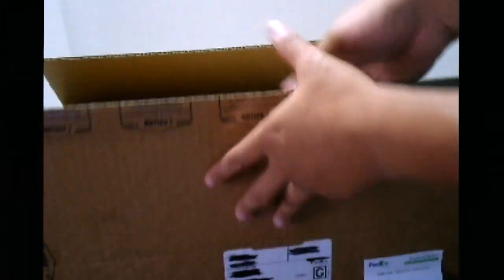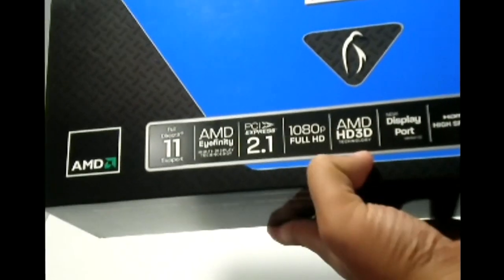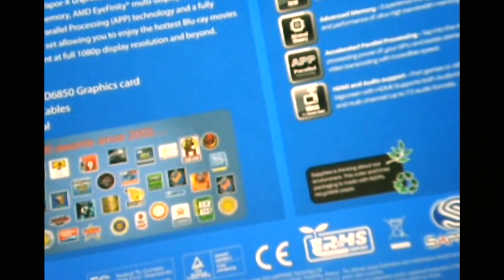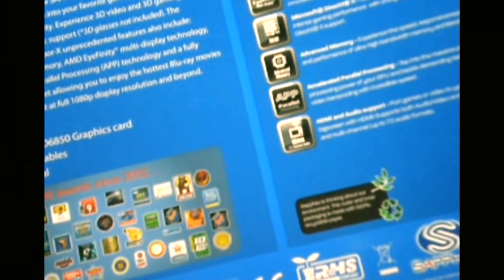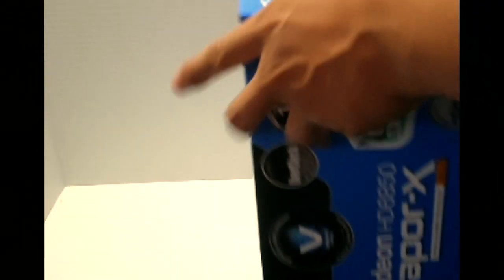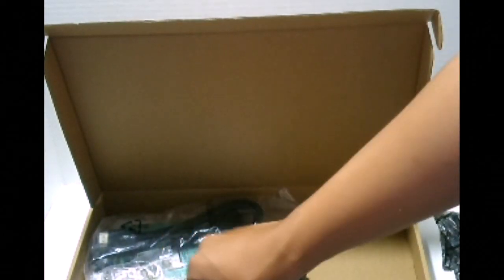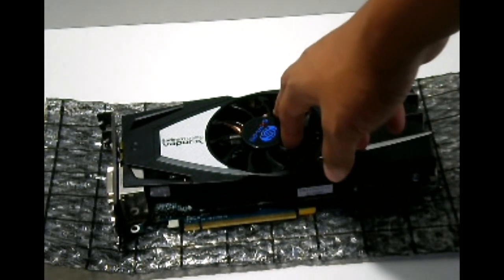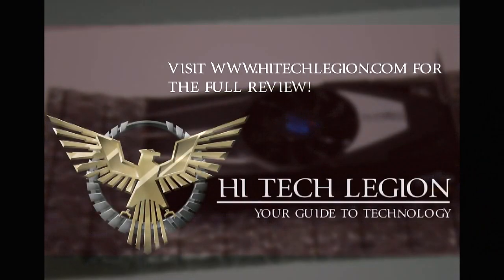Sapphire Radeon HD 6850 Vapor-X Video Card Unboxing and Overview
The Sapphire HD Radeon 6850 Vapor-X video card is an upgrade to the older Sapphire HD Radeon 6850 card. The Sapphire 6850 Vapor-X is overclocked to 800MHz core and 1100MHz memory stock, compared to the 775MHz core and 1000MHz memory on the reference 6850 cards. In addition, the Sapphire Radeon 6850 Vapor-X includes the patented Vapor-X cooling technology. Onboard is 1GB of GDDR5 memory with a 256-bit interface. The 6850 supports DX 11, AMD Accelerated parallel Processing, AMD Eyefinity, AMD Crossfire, and AMD HD3D. Inputs include a DVI-I, DVI-DL, HDMI 1 .4a, and mini Display Ports.